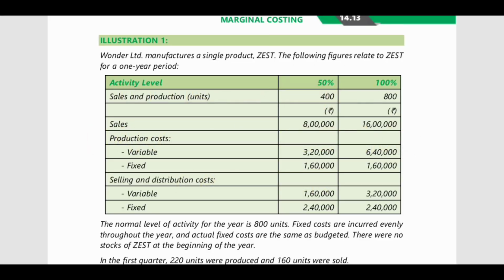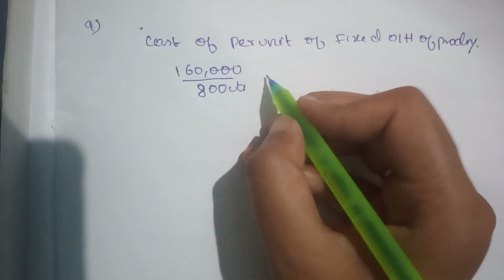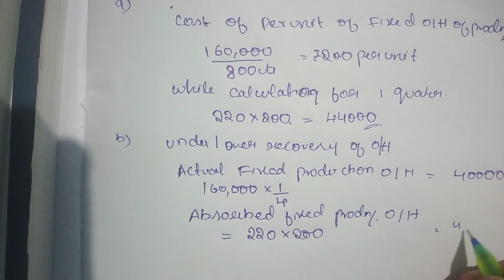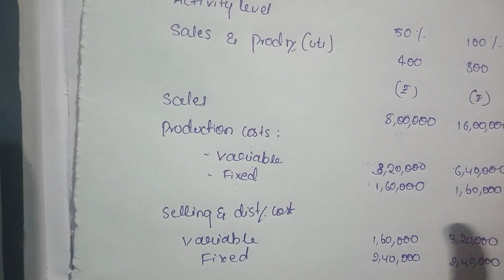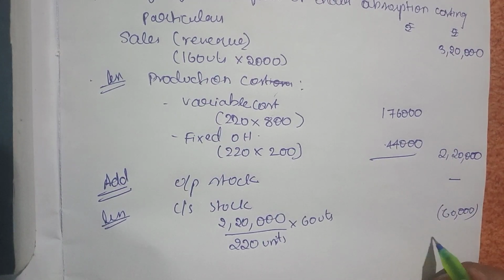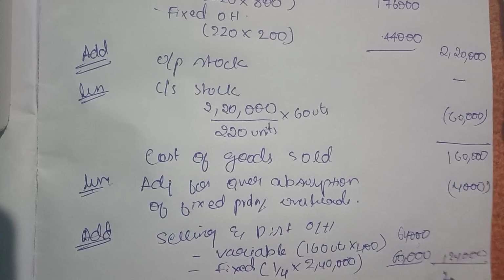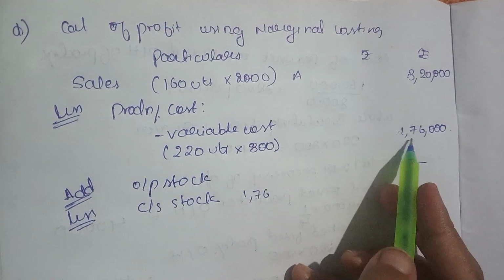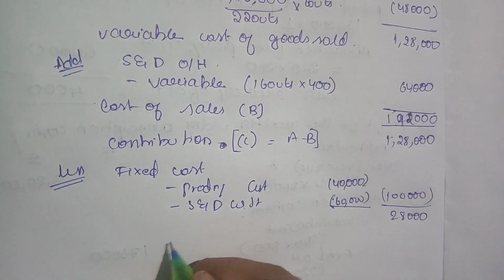CA INTER Marginal costing Illustration 1